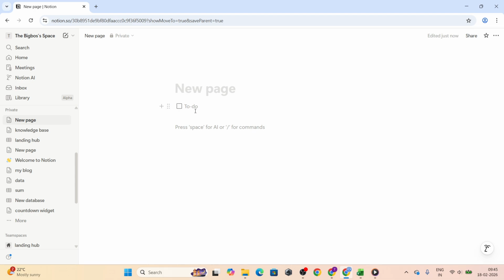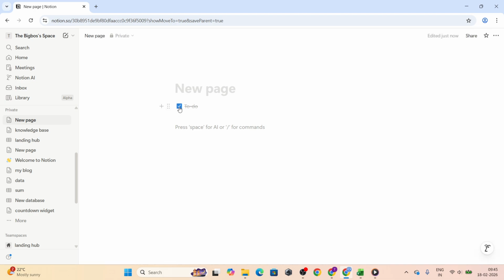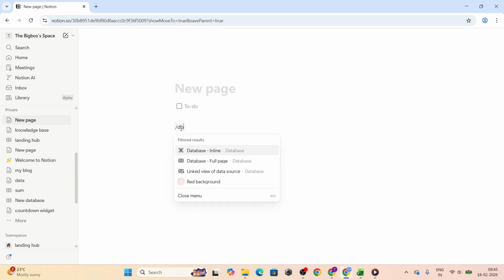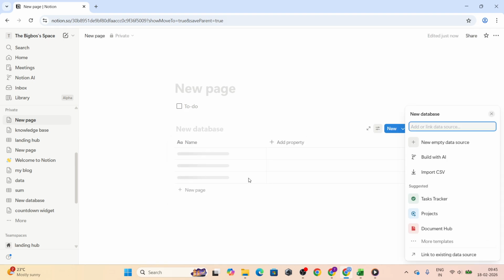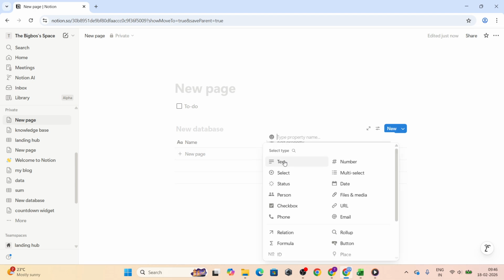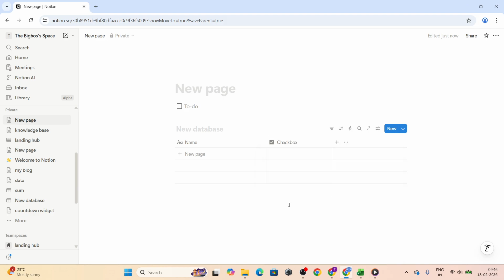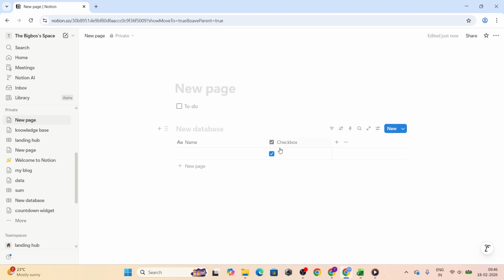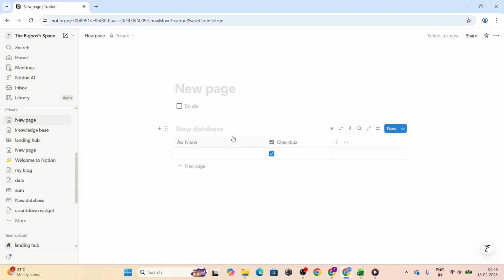How To Add A Checkbox In Notion (Step By Step)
Master how to add a checkbox in Notion with this quick tutorial. Whether you need a simple Notion checklist or a checkbox property in a database, this guide covers the best Notion tips for beginners.